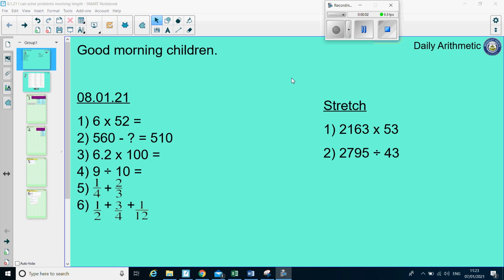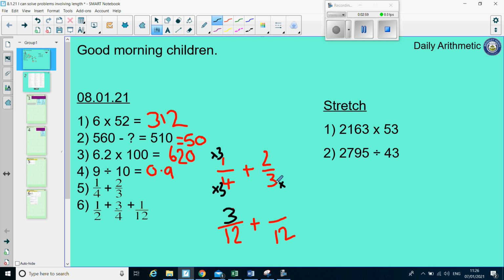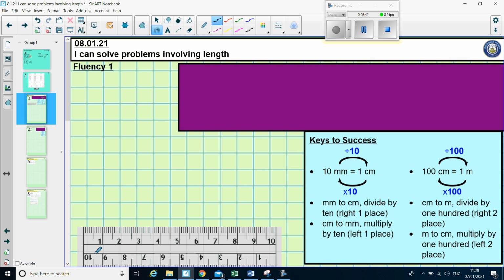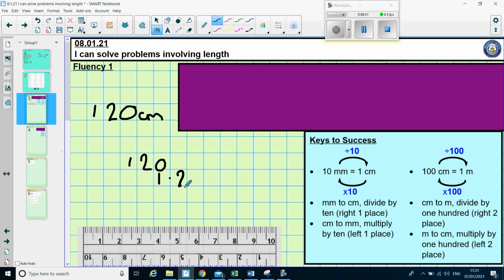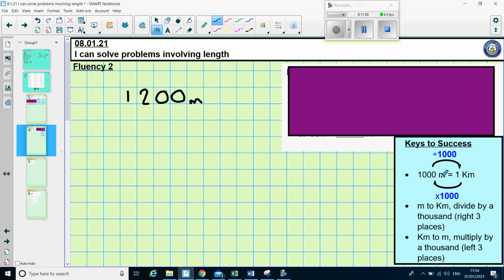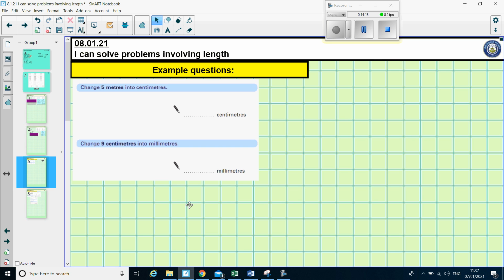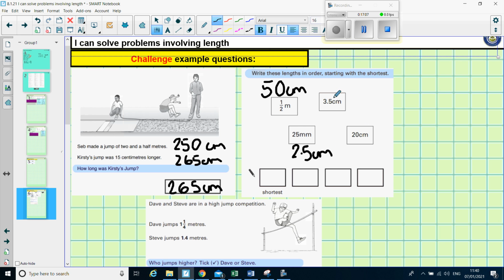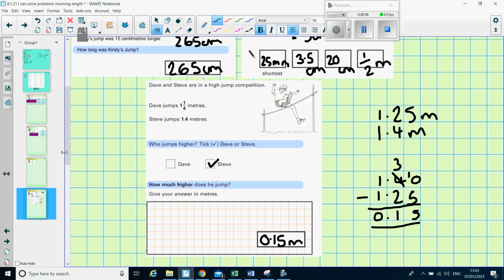Year 6 - Maths - I can solve problem involving length